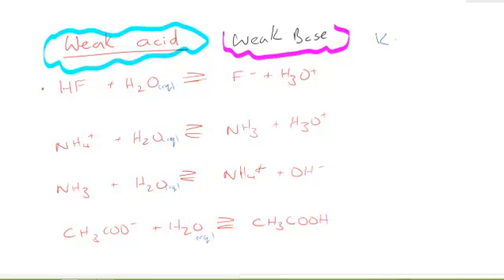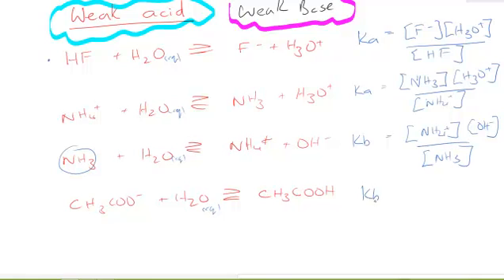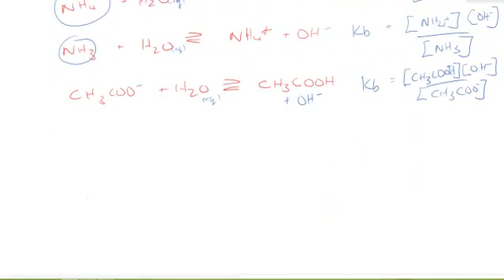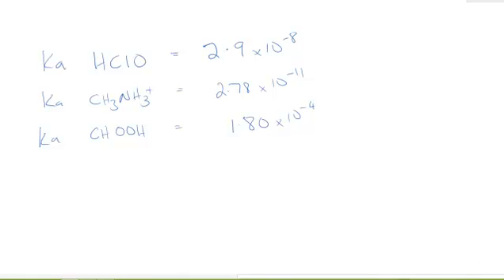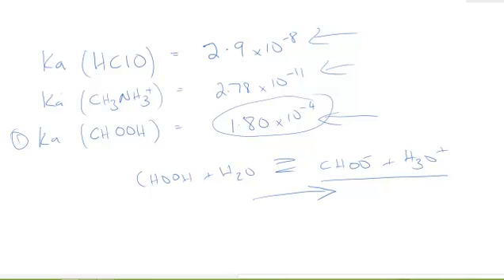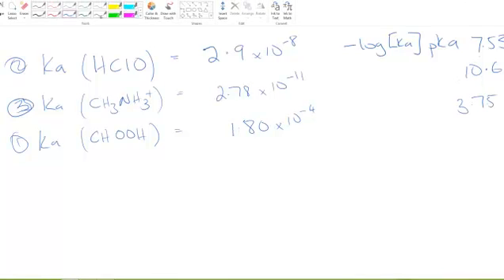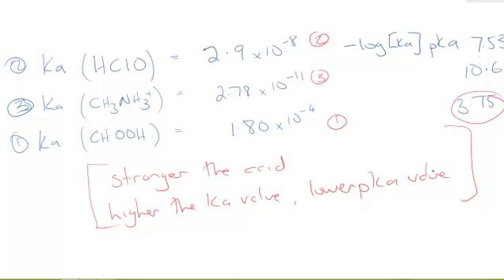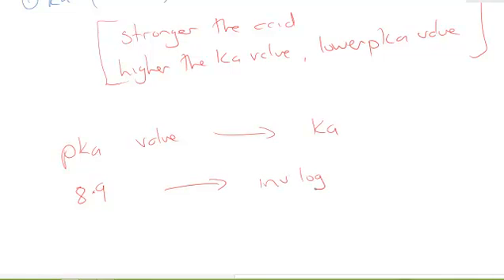Ka, Kb and Pka